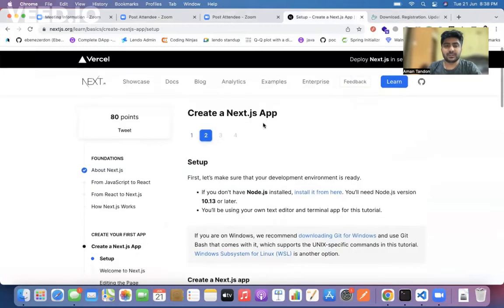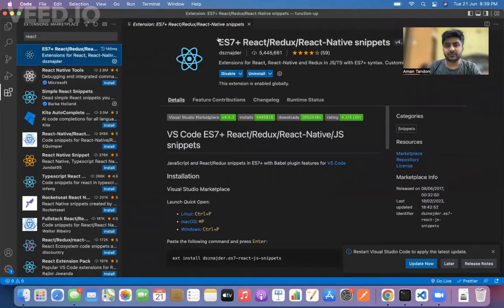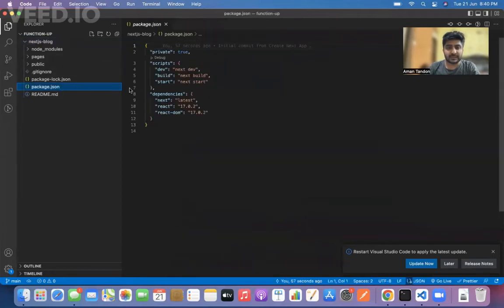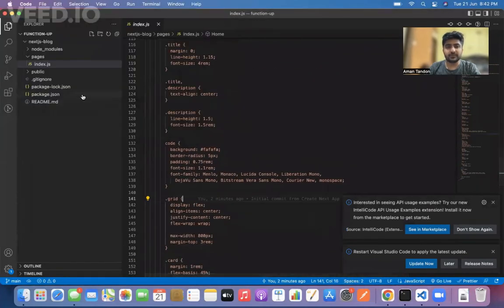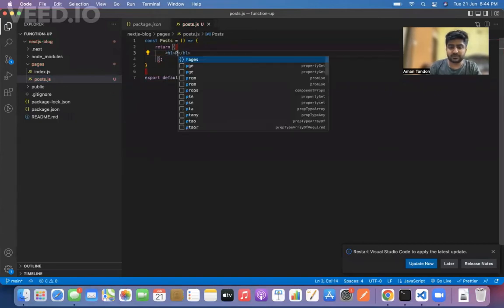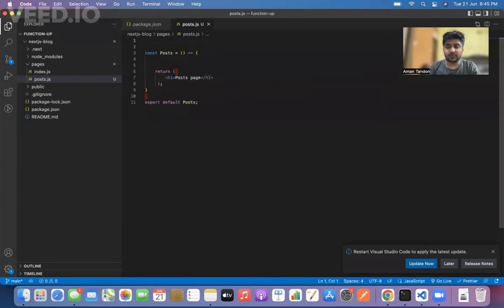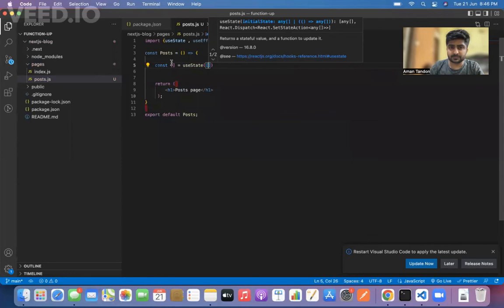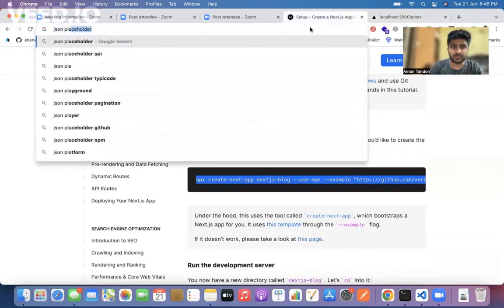Setting up Project in Next.Js - Part 1